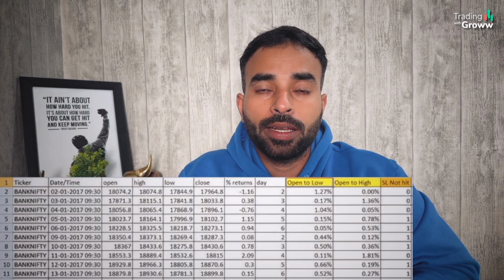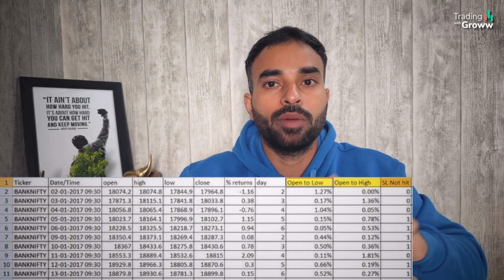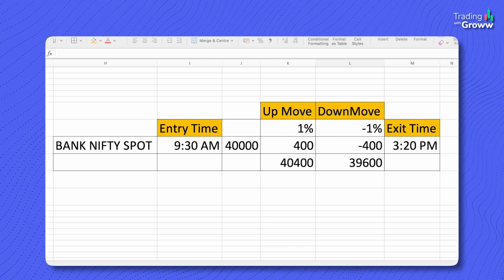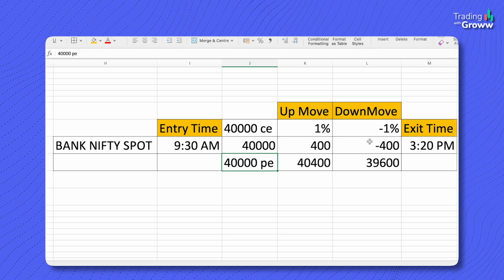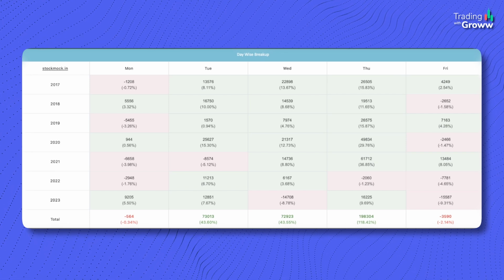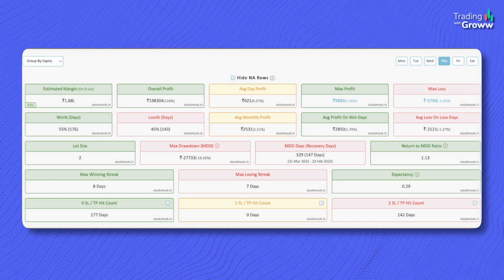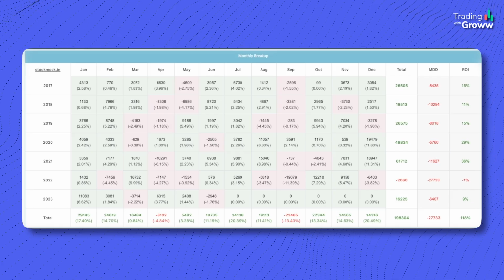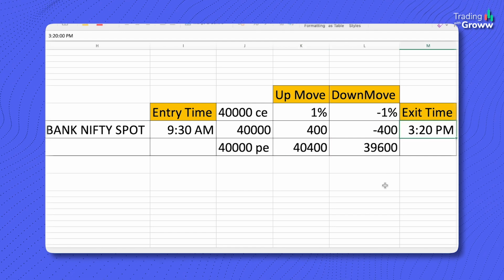Bank Nifty Strategy For Expiry Day Trading | Trading For Beginners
Name of the RA: Aakash Baid
Name of the narrator:  Kirubakaran Rajendran
Date: June 25, 2023